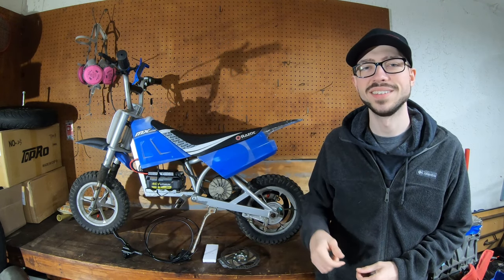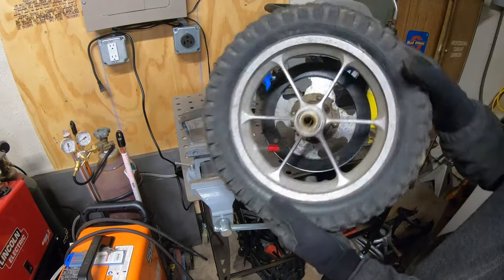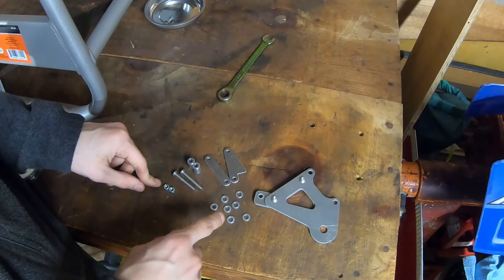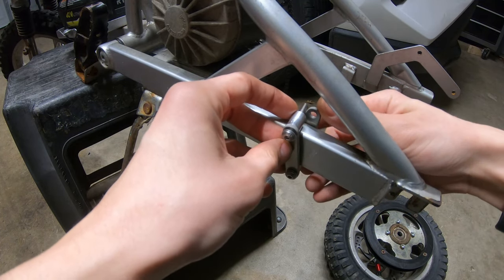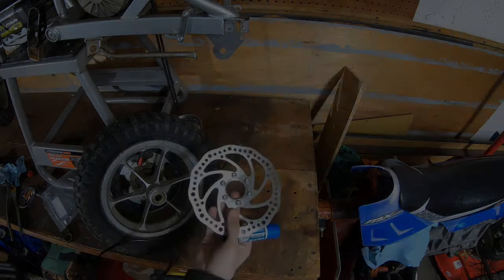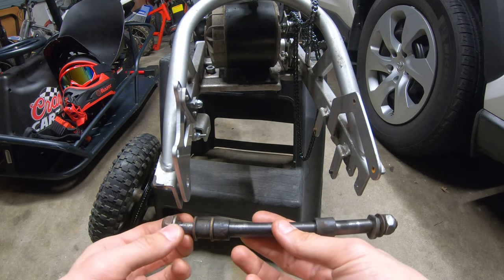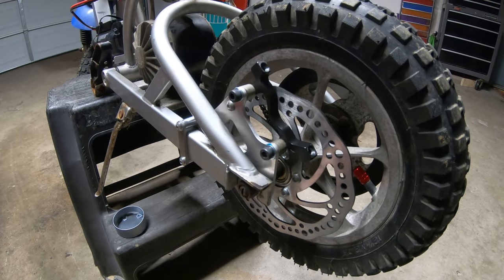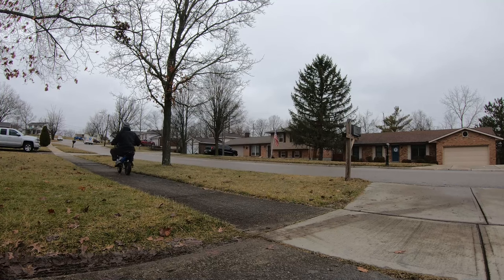How to Install Disk Brakes on Razor MX350 First Gen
Hey guys today we go over the install for the Matric Disk Brake adapter kit for the first generation mx350.
He also makes them for the pocket mod, newer mx350, etc!

Brake and rotor used in video